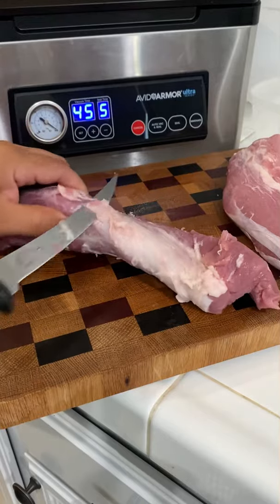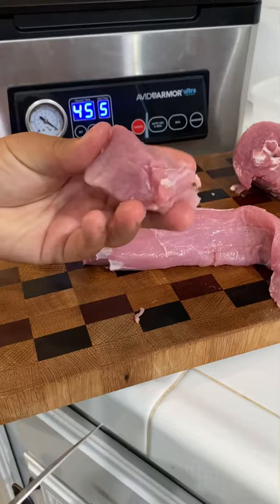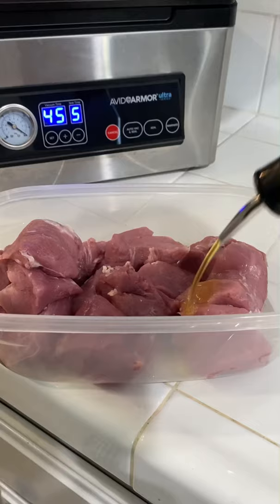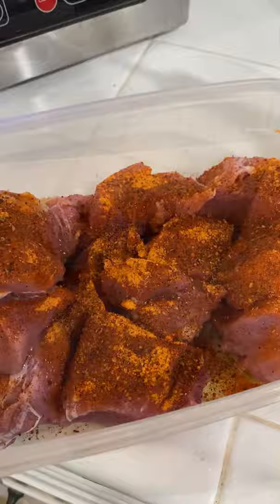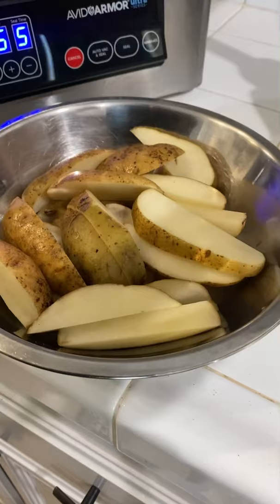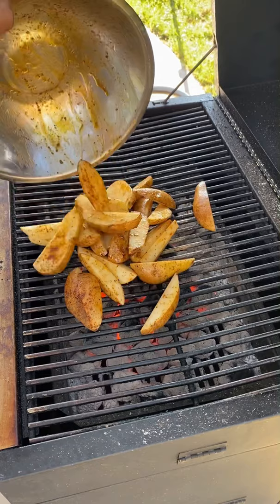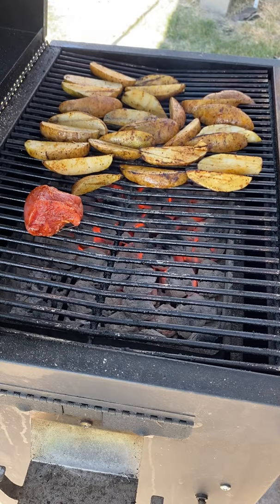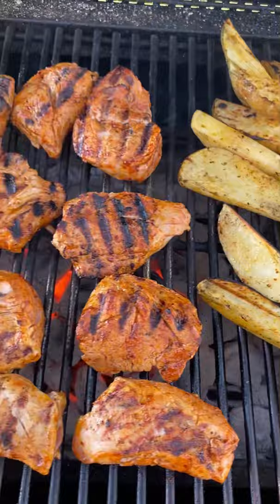Pork tenderloin and potato wedges recipe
Dry brined Pork tenderloin and potato wedges. I used my @avidarmor USV32 chamber vacuum sealer to make the dry brine process a lot faster. Dry brine is when you place your seasoning on a cut of meat overnight to let the seasoning penetrate deep into the meat. The avidarmor chamber vacuum sealer makes this process a breeze.
I cut the tenderloin into small pieces and seasoned them pretty heavily. Then I let the chamber vacuum sealer do all the work. I cooked them until 145 internal temperature. The potatoes were removed once nice and tender.